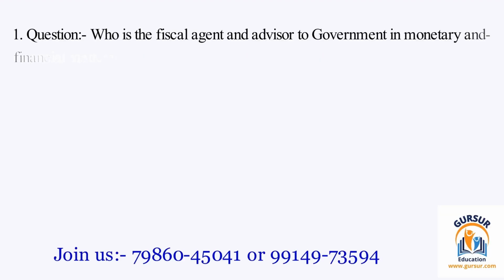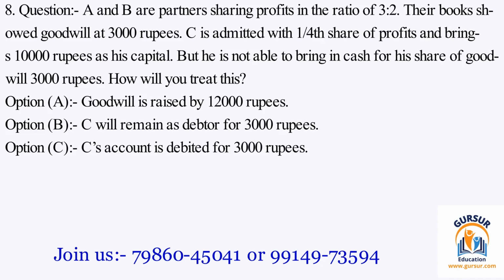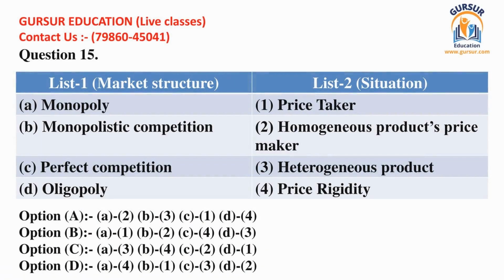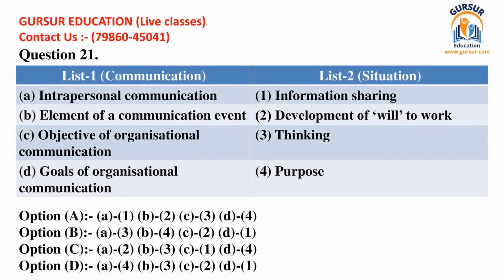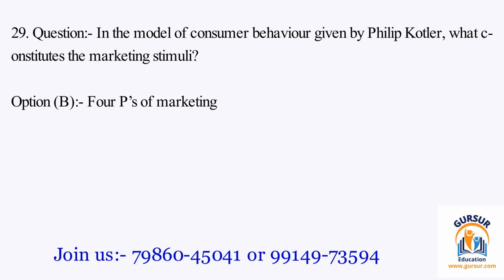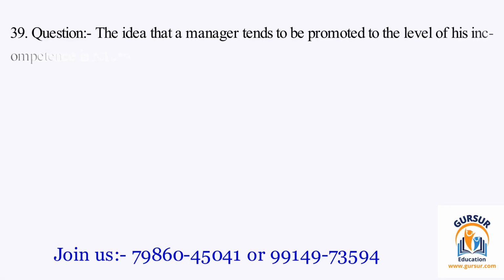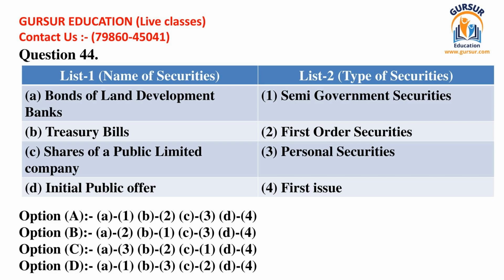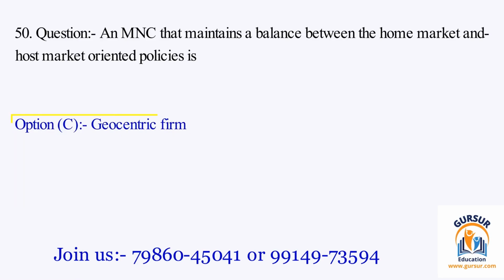UGC NET Commerce | December 2013 Paper-2 | Solved Previous Paper || UGC NET 2024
3.  UGC NET Commerce December, 2022 Solved Paper 2 Shift-2 = yet to be uploaded
4.  UGC NET Commerce December, 2022 Solved Paper 2 Shift-I = yet to be uploaded
5.  UGC NET Commerce December, 2021/June 2022 Solved Paper  2 = yet to be uploaded
6.  UGC NET Commerce December, 2021/June 2022 Solved Paper  2 = yet to be uploaded
7.  UGC NET Commerce December, 2021/June 2022 Solved Paper  2 = yet to be uploaded
8.  UGC NET Commerce December, 2020/June 2021 Solved Paper  2 = yet to be uploaded
9.  UGC NET Commerce December, 2020/June 2021 Solved Paper  2 = yet to be uploaded
10.  UGC NET Commerce December, 2020/June 2021 Solved Paper  2 = yet to be uploaded
11.  UGC NET Commerce June, 2020 Solved Paper 2 = yet to be uploaded
12.  UGC NET Commerce June, 2020 Solved Paper 2 = yet to be uploaded
13.  UGC NET Commerce Dec., 2019 Solved Paper 2 = yet to be uploaded
14.  UGC NET Commerce June, 2019 Solved Paper 2 = yet to be uploaded
15.  UGC NET Commerce December, 2018 Solved Paper 2 = yet to be uploaded
16.  UGC NET Commerce July, 2018 Solved Paper 2 = yet to be uploaded
19.  UGC NET Commerce Jan., 2017 Solved Paper 3 = yet to be uploaded
20.  UGC NET Commerce January, 2017 Solved Paper 2 = yet to be uploaded
21.  UGC NET Commerce July, 2016 Solved Paper 3 = yet to be uploaded
22.  UGC NET Commerce July, 2016 Solved Paper 2 = yet to be uploaded
23.  UGC NET Commerce December, 2015 Solved Paper 3 = yet to be uploaded
24.  UGC NET Commerce December, 2015 Solved Paper 2 = yet to be uploaded
25.  UGC NET Commerce June, 2015 Solved Paper 3 = yet to be uploaded
26.  UGC NET Commerce June, 2015 Solved Paper 2 = yet to be uploaded
27.  UGC NET Commerce December, 2014 Solved Paper 3 = yet to be uploaded
28.  UGC NET Commerce December, 2014 Solved Paper 2 = yet to be uploaded
29.  UGC NET Commerce June, 2014 Solved Paper 3 = yet to be uploaded
30.  UGC NET Commerce June, 2014 Solved Paper 2 = yet to be uploaded
33.  UGC NET Commerce June, 2013 Solved Paper 3 = yet to be uploaded
34.  UGC NET Commerce June, 2013 Solved Paper 2 = yet to be uploaded
35.  UGC NET Commerce December, 2012 Solved Paper 3 = yet to be uploaded
36.  UGC NET Commerce December, 2012 Solved Paper 2 = yet to be uploaded

December 2013  Paper-2 Commerce
Solved Previous Paper

For more information about contact GURSUR Education.